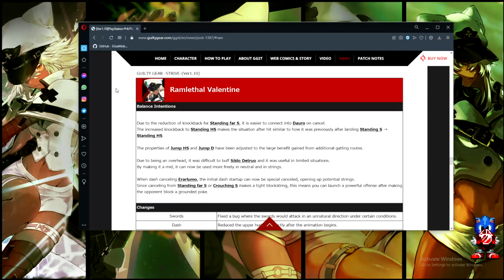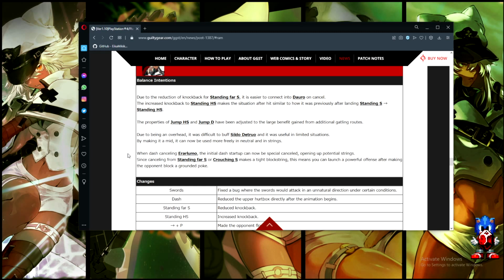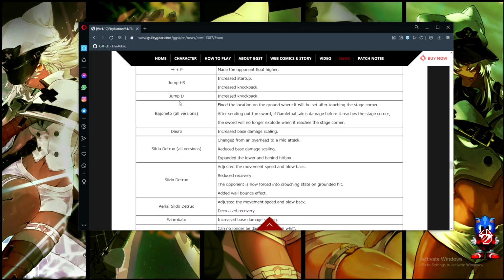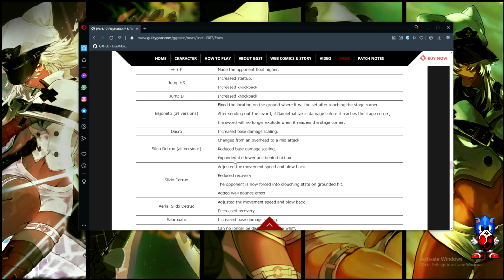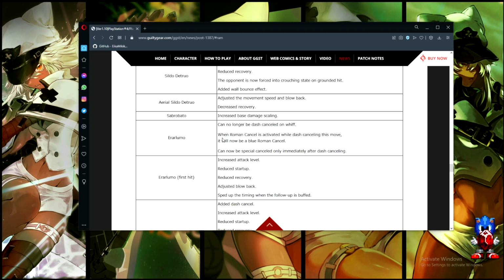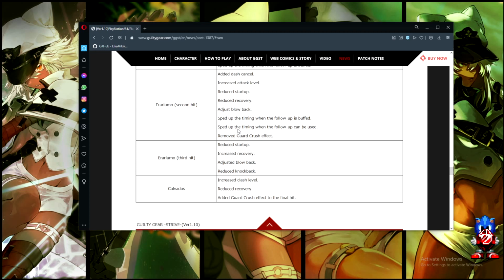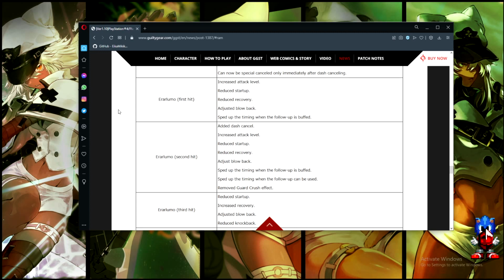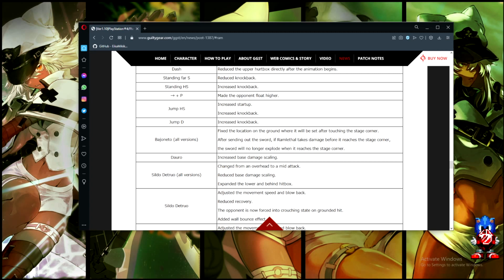Guilty Gear Strive Patch Notes 1.10 | Ramlethal Buffs Make Her Top Tier... Here's Why!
In this video I go over all of the Ramlethal buffs and changes that make her an absolute Top Tier in Guilty Gear Strive Patch 1.10.

If you would like to see me test out these changes or just see some solid Ramlethal gameplay in general I stream